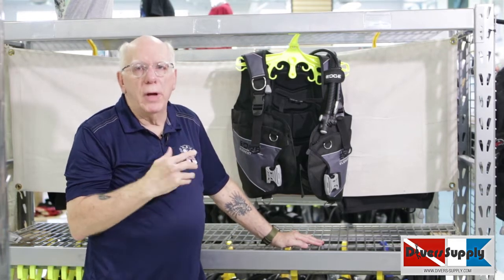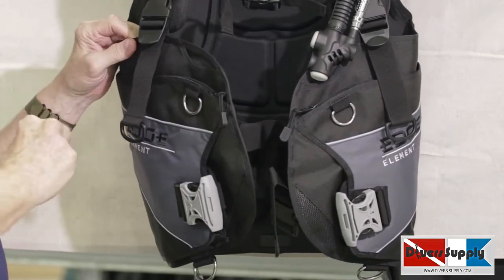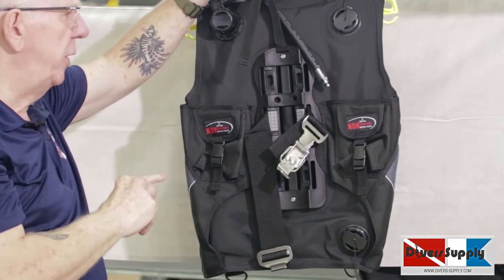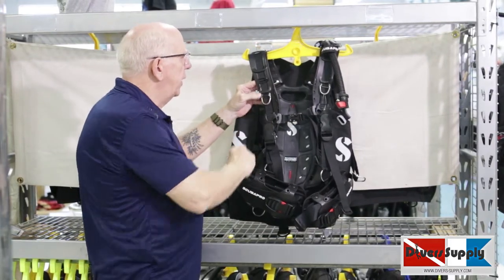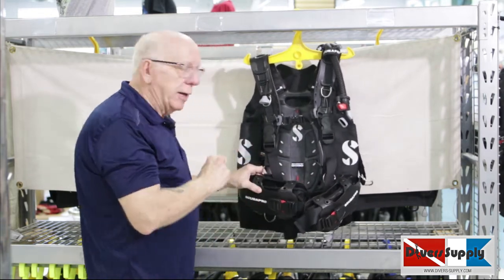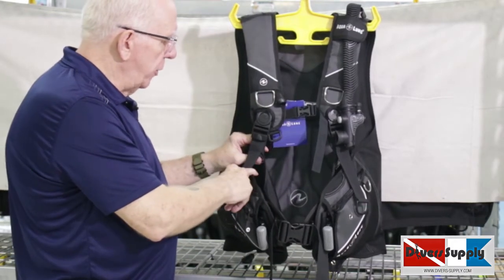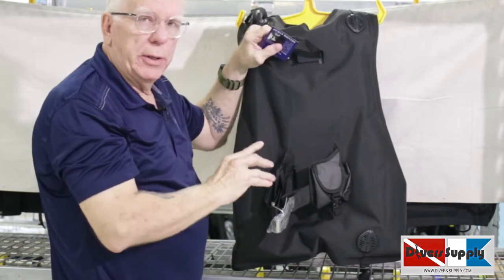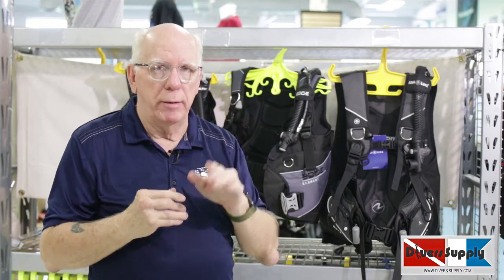Choosing A BCD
This Video takes a look at 3 of the most popular Buoyancy Control Devices for Scuba Diving.  We look at some of the features of the Vest Style, Back Inflate and Hybrid BCDs on the market.

Look for additional videos on Back-Plate and Wing BCs and more details on each of the above units.